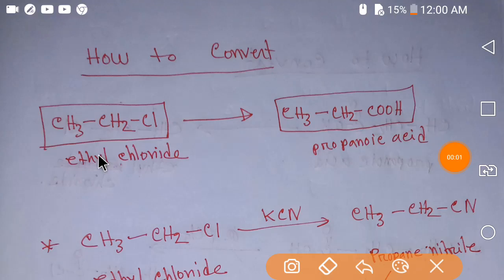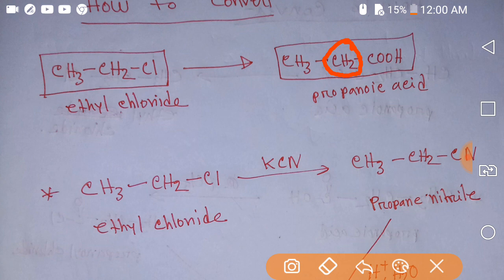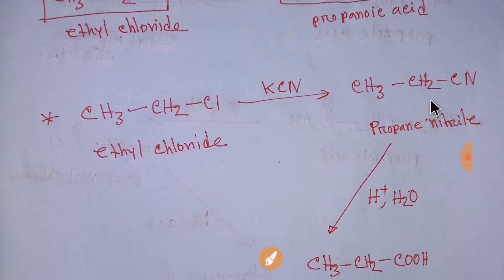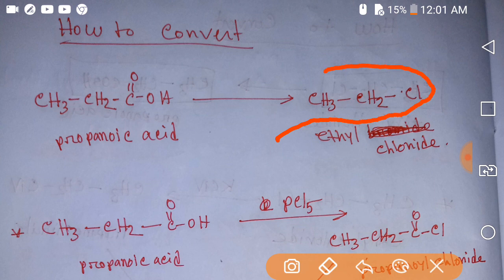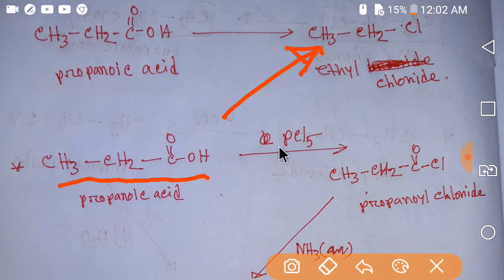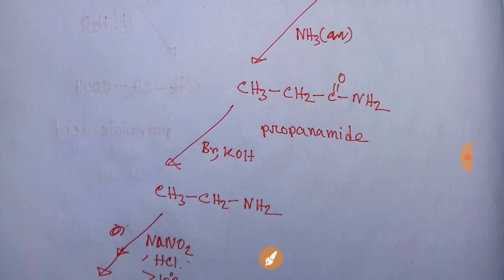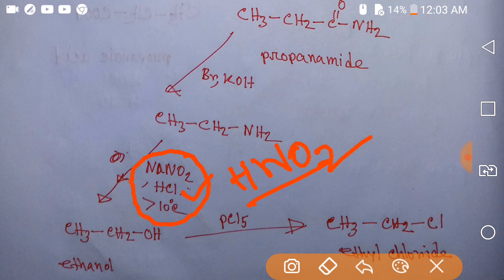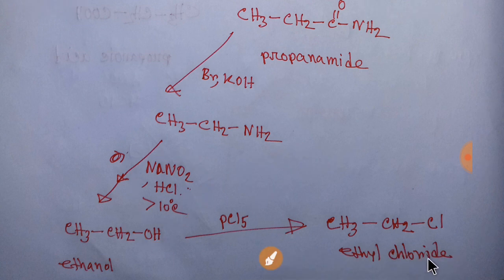Ethyl chloride(CH3-CH2Cl) to propanoic acid conversion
Organic Chemistry:ethyl chloride(CH3CH2Cl) to propanoic acid (CH3-CH2-COOH)conversion || propanoic acid(CH3CH2COOH) to ethyl chloride(CH3CH2Cl)